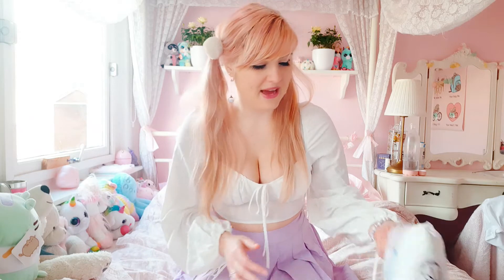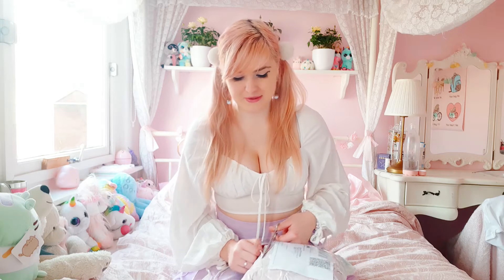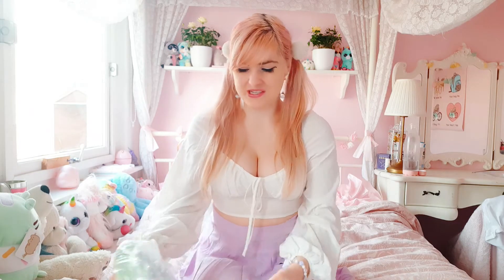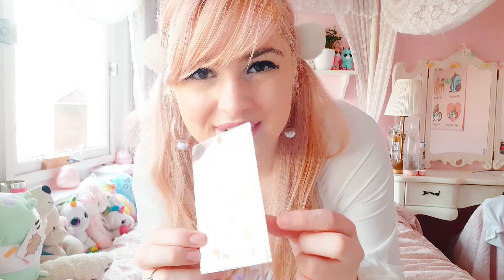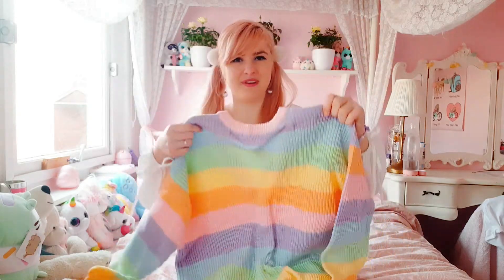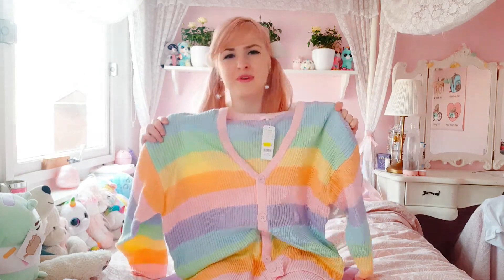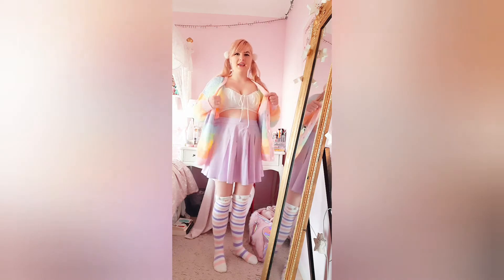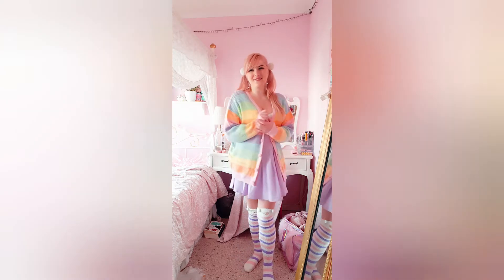🌈 W♡C RAINBOW CARDIGAN UNBOXING 🌈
Hello fairy friends 🧚‍♀️

In this video I'm showing you my new W ♡ C pastel rainbow cardigan! 🌈 I'm so happy that I finally managed to get it 😍 I hope you enjoy(ed) watching the video! Pls let me know your dream item(s) in the comments 💫

Love,
The Freckle Fairy

♡ FAQ:
Camera is my smartphone Samsung A50
All music is from Free Stock Music and Starry Attic on YouTube (see below for links)
Thumbnails are made in Canva and Meitu
I use VSDC video editor, Meitu and YouCut
Banner by @bunnydoll_art on Instagram
Other channel art made with Canva and Meitu (and drawing from @bunnydoll_art)

♡ Links to music:
Fresh Time – Roa Music